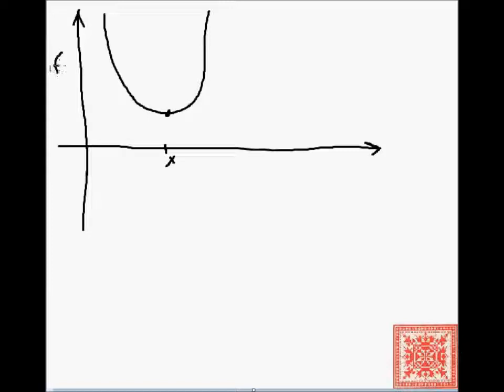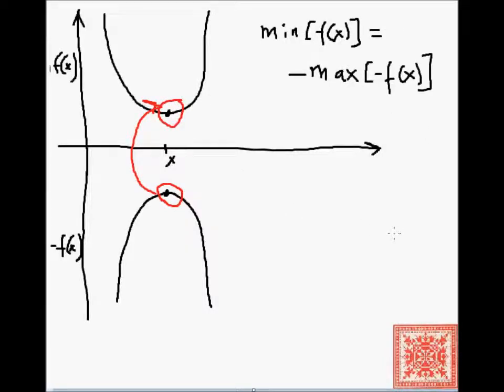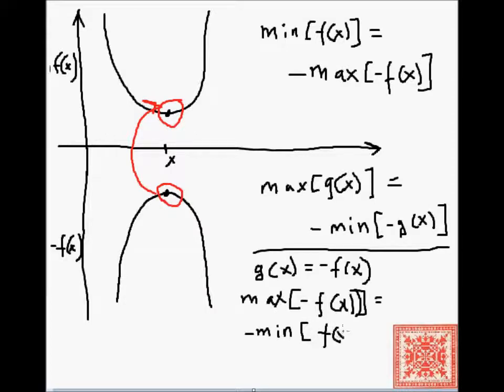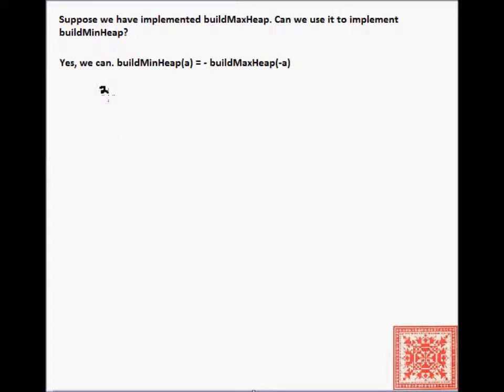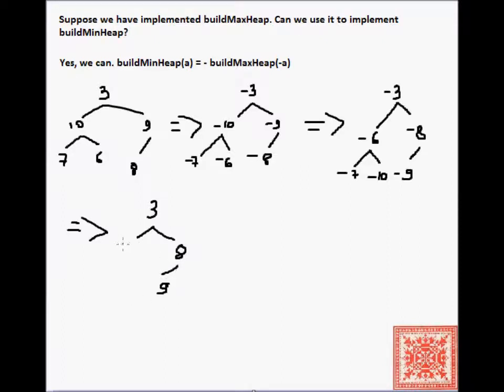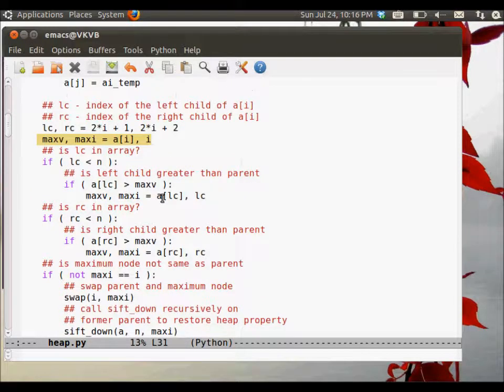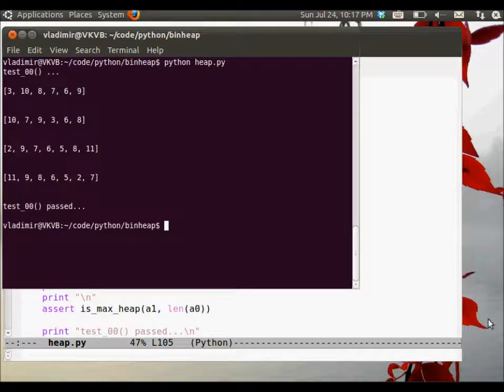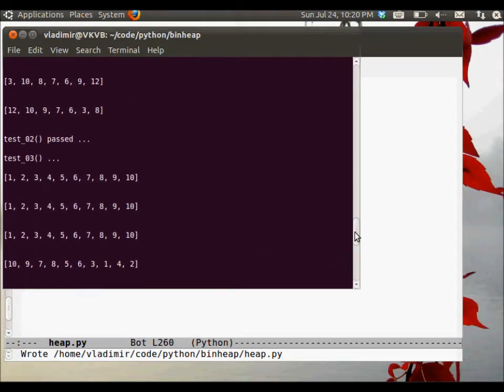Binary Heaps: Min Out Of Max and Max Out Of Min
1. In mathematics, it is sometimes possible to obtain the minimum/maximum values of a function over some interval out the
maximum/minimum values of the negative of that function of the
same interval through the following relationships: min[f(x)] = -max[-f(x)]
and max[f(x) = -min[-f(x)].
2. Applying the above principle to building heaps from arrays, we get BuildMinHeap(A) = - BuildMaxHeap(-A), where - is the operation of
multiplying each element in the array A by -1. Similarly, BuildMaxHeap(A) = -BuildMinHeap(-A).
3.
4. Video Narration: Vladimir Kulyukin